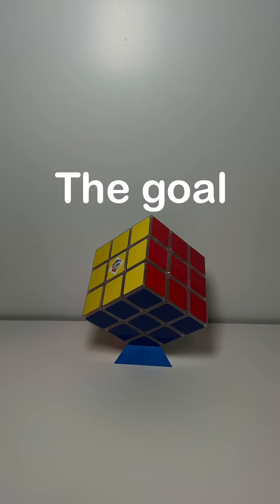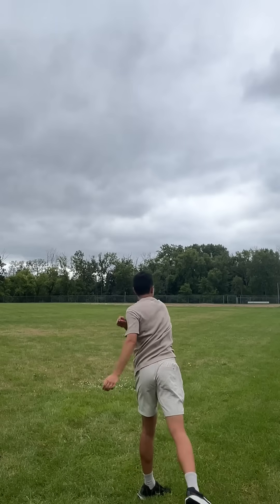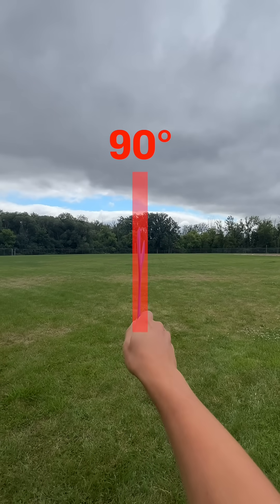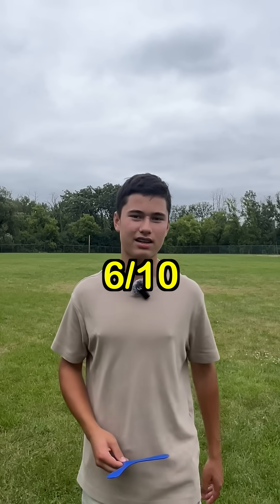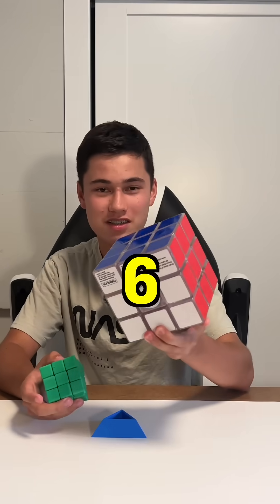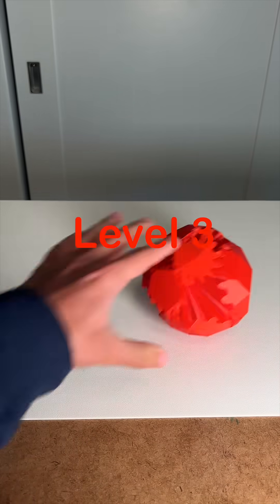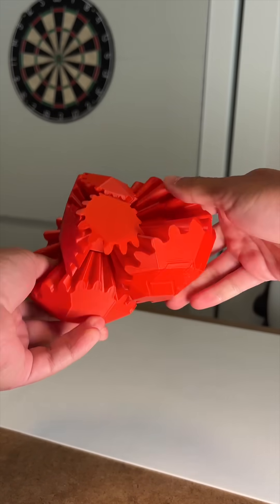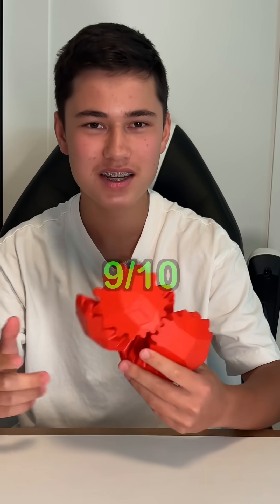Can you 3d print anything?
I 3d printed some pretty cool items getting more difficult to print each time and it was pretty sick, thanks for watching and if you could like the video and subscribe I would really appreciate it!

- My goal by the end of the year is to hit 100k subscribers